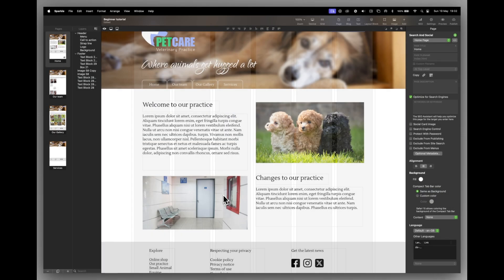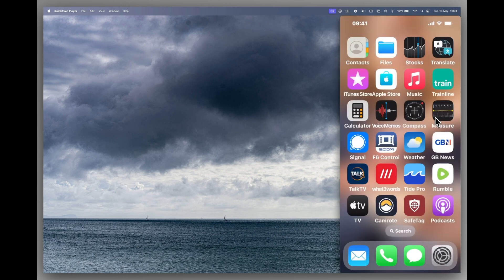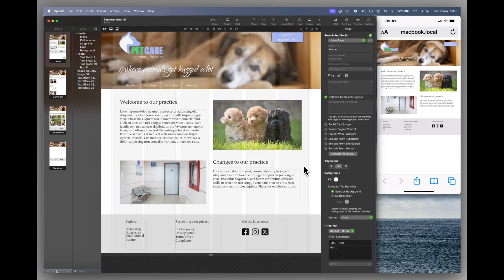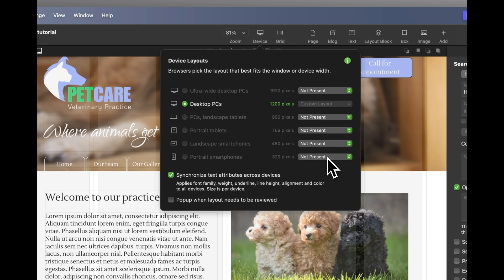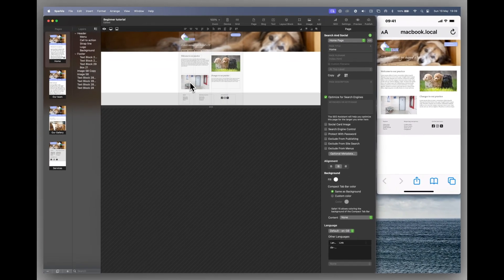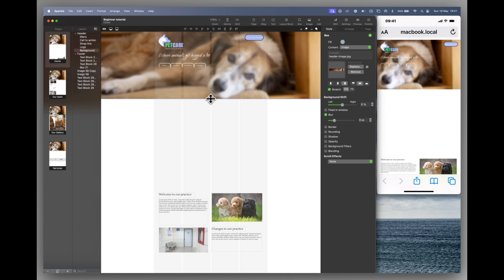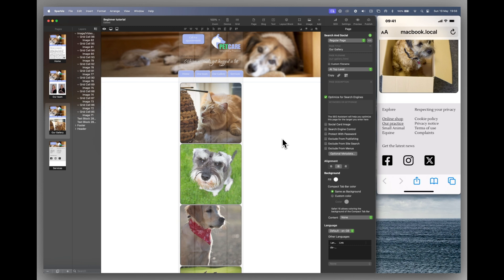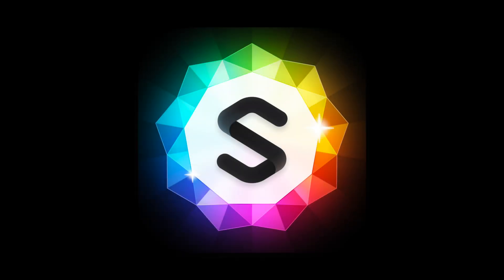Getting started with Sitely, part 2 — Sitely basics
This tutorial completes the previous "Getting started" video, to add mobile adaptation of the website.

(this is an older video and might refer to Sitely's earlier name, Sparkle)